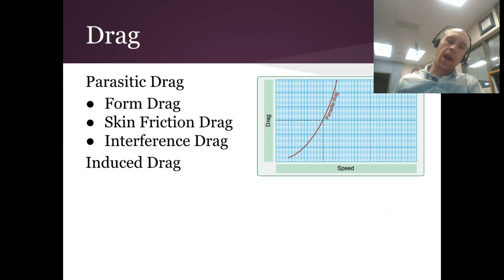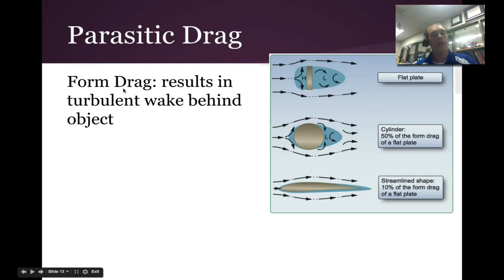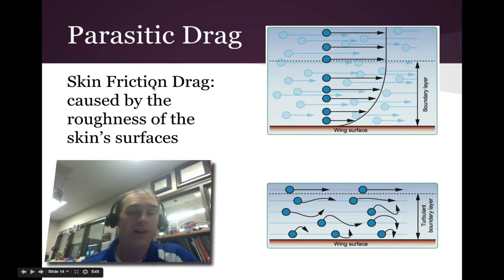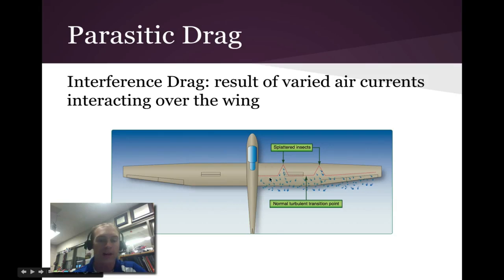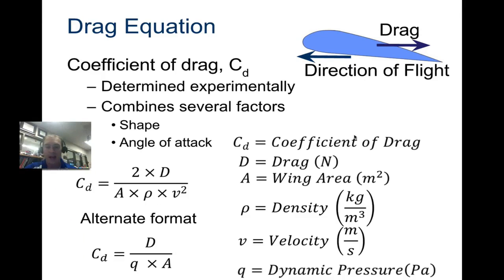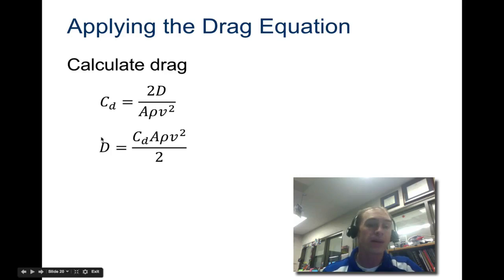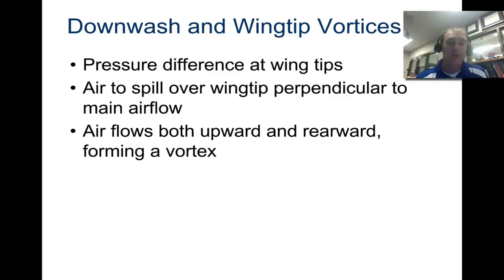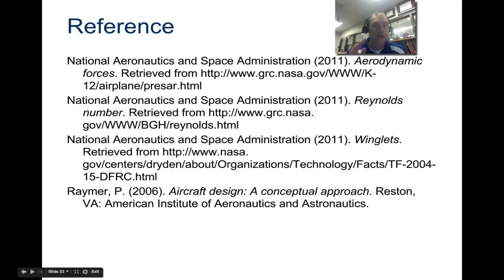What a Drag